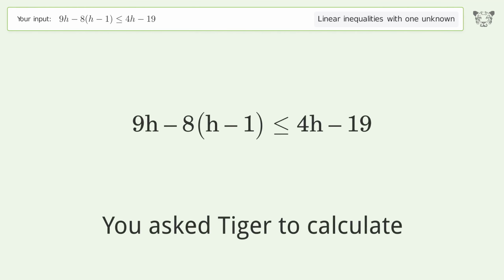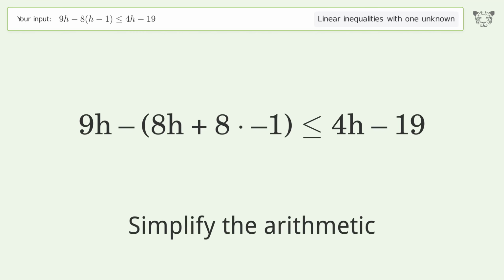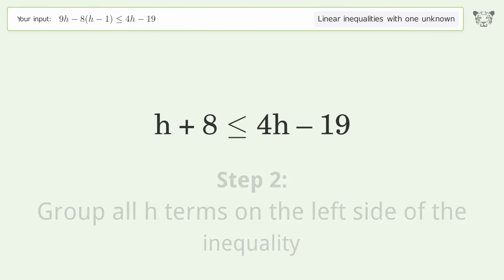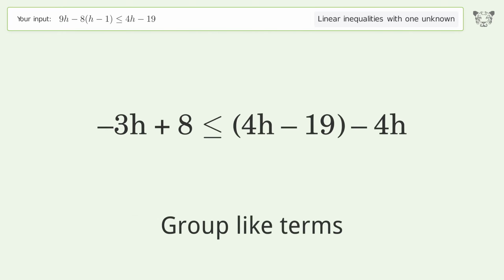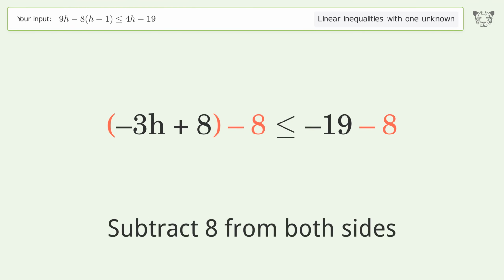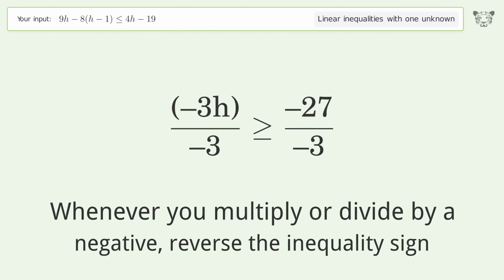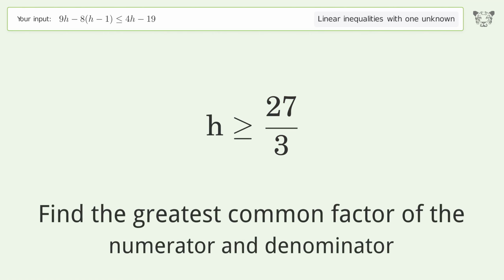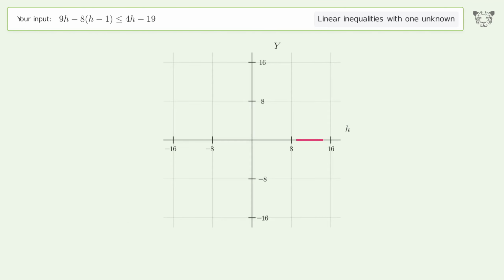Solving Linear Inequalities: 9h-8(h-1) is Smaller Than or Equal to 4h-19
Struggling with 9h-8(h-1) is Smaller Than or Equal to 4h-19? Watch our step-by-step video on Tiger Algebra to master this linear inequality effortlessly. Also, check out for more tips and tricks